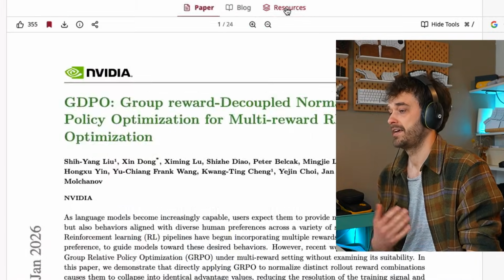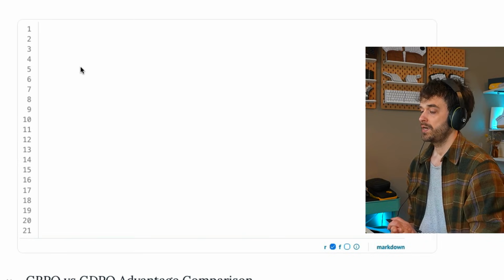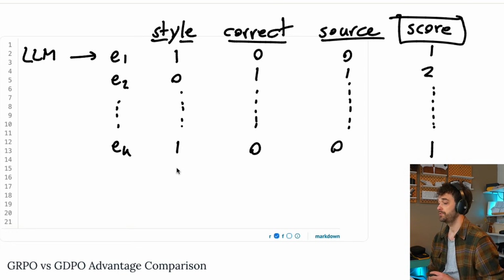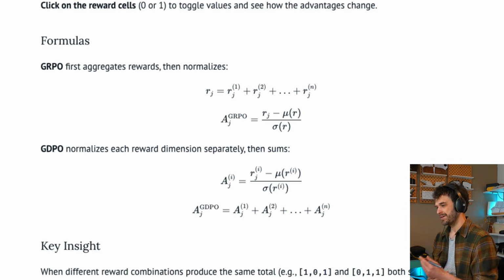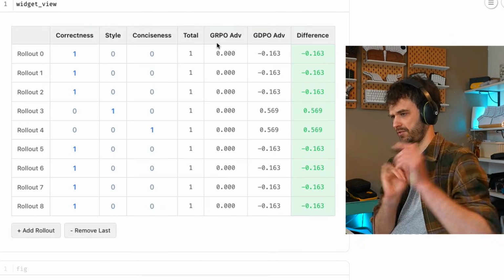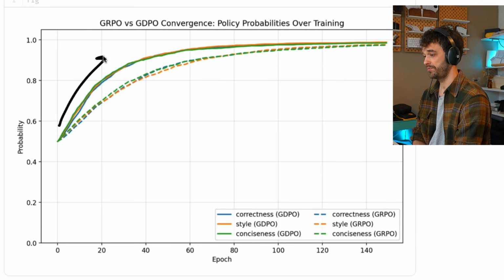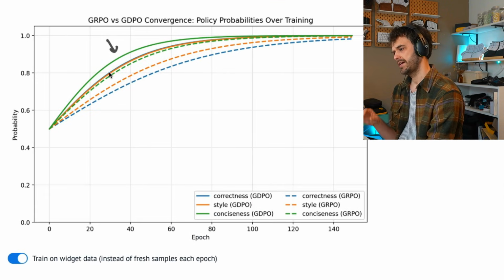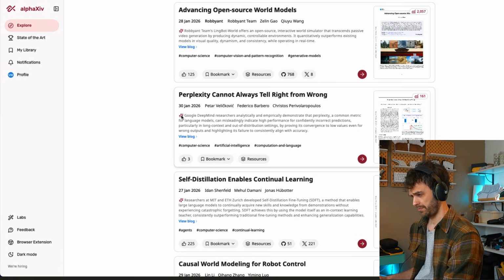From alphaXiv to interactive Python notebook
There's a new hobby for ML people: turning papers into elaborate notebooks. Widgets and all! This video explores one example of this indepth.

00:00 Alphaxiv hobby
01:41 The gist of GDPO
04:20 When you read
06:52 Going further